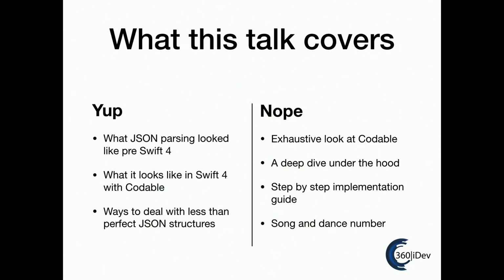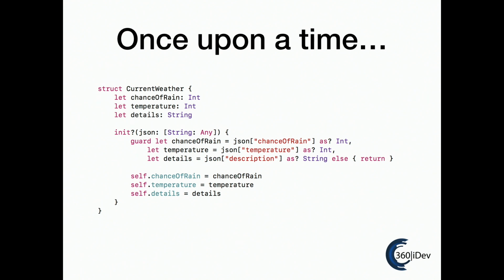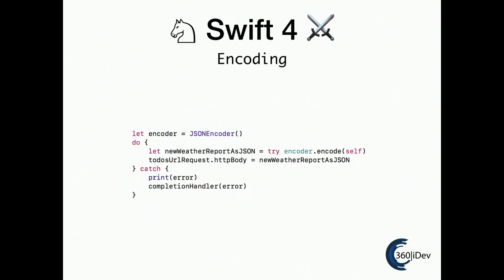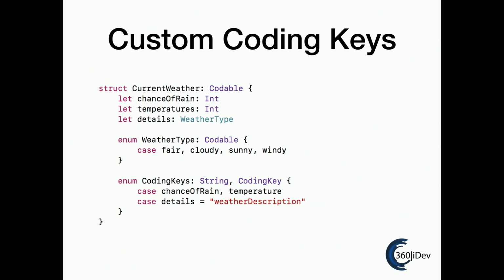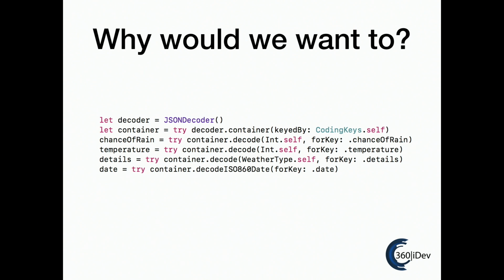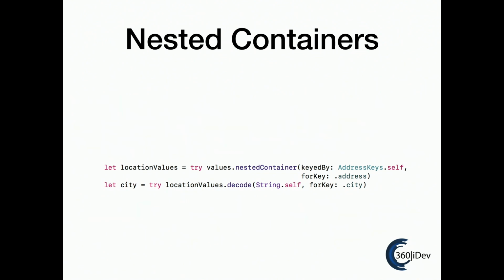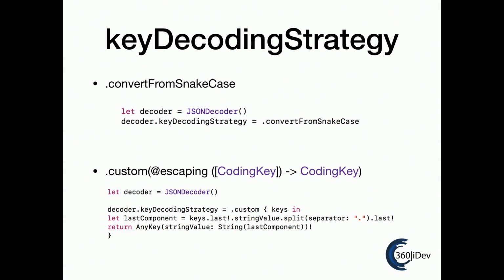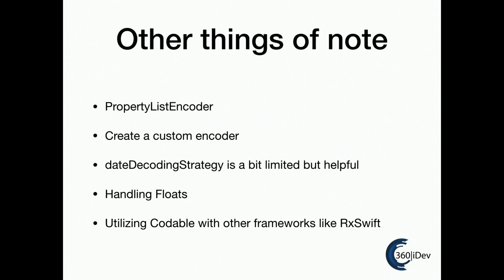Ellen Mey - Decoding Codable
With the new Codable type, Swift 4 injects some magic into JSON parsing making it far less tedious than it’s ever been before. Let’s take a quick look back at just how far we’ve come in terms of parsing JSON, then dive into Codable and why it’s a developer favorite among Swift 4 updates. We’ll cover how to implement Codable, from the basics to the more complex use cases that will bring us all much relief, including CodingKeys and custom implementation of Encodable and Decodable. Whether you’re parsing simple JSON that maps perfectly to your object, or the more likely scenario where the JSON object barely resembles your app’s data models, Codable makes parsing and mapping JSON a concise, straightforward task. You’ll leave this talk with an understanding of why Codable is cool and how you can use it to make your Xcode life much easier.